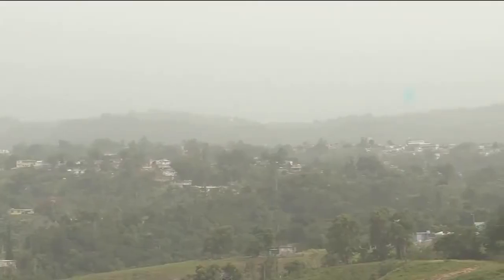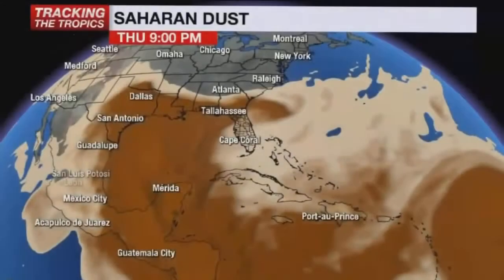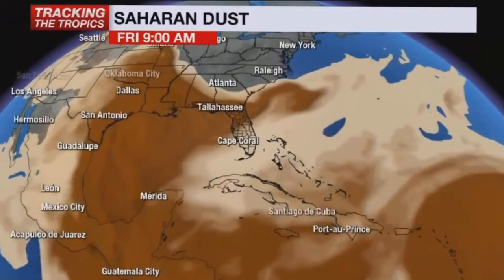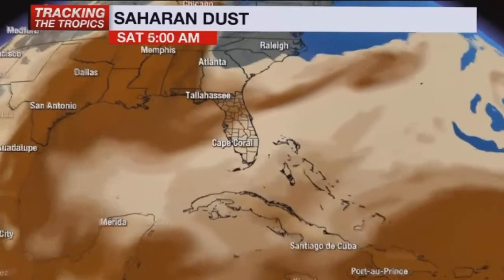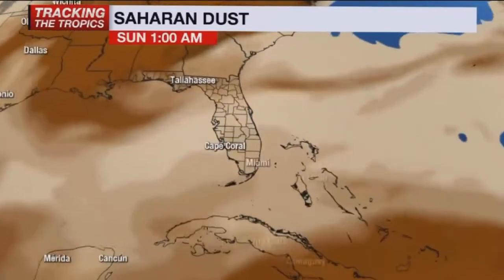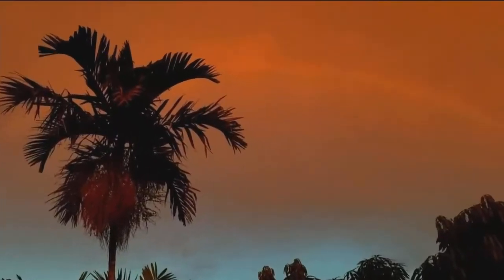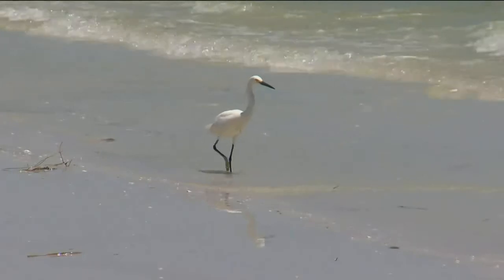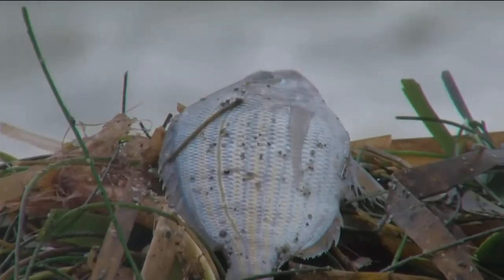Saharan dust could ramp up red tide off our coast